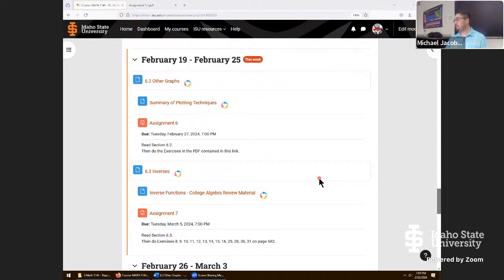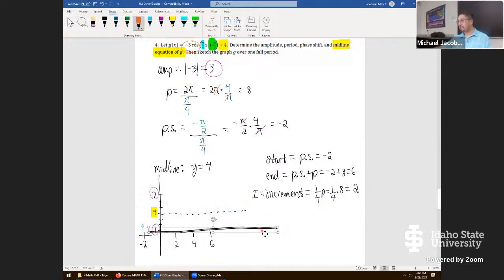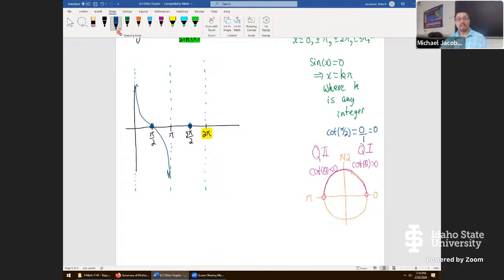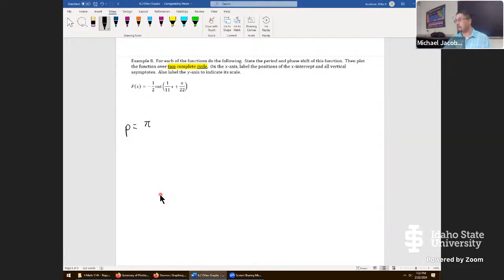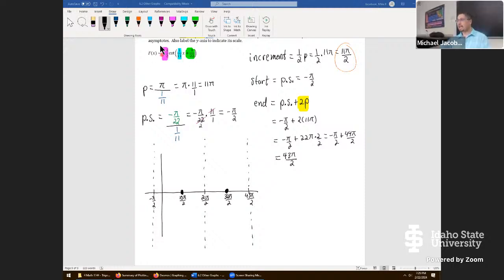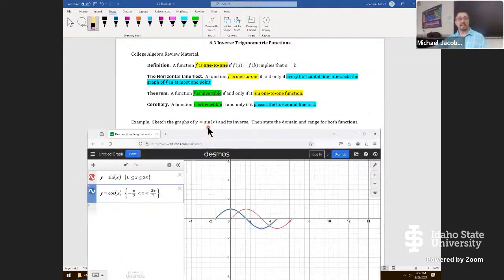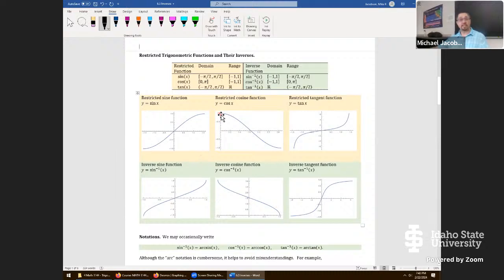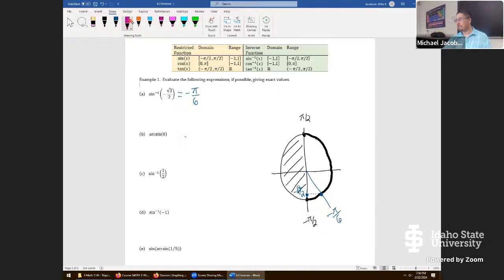Math 1144-02 - 22 February 2024 - Sections 6.2, 6.3